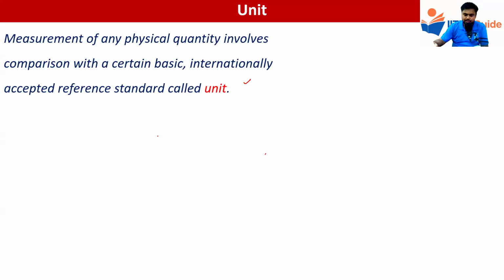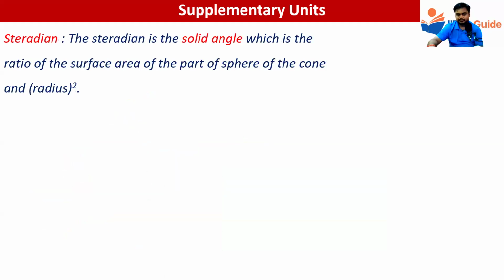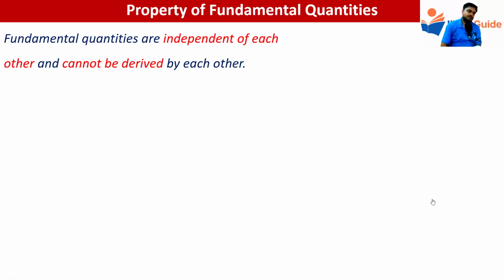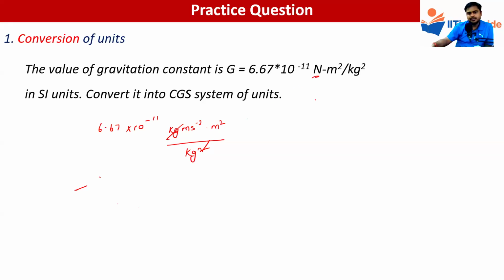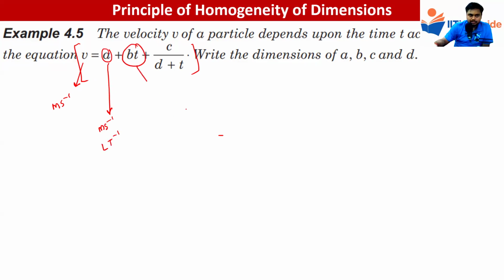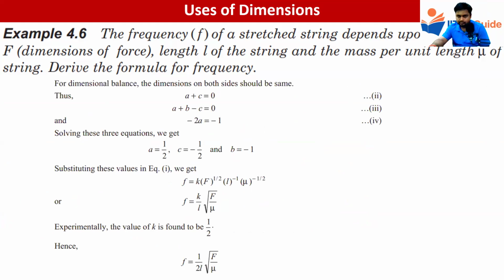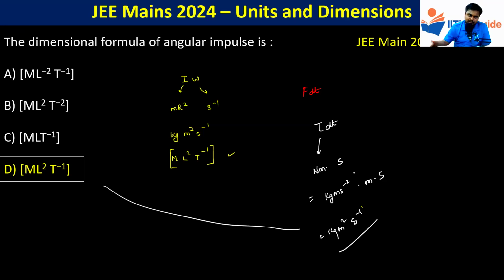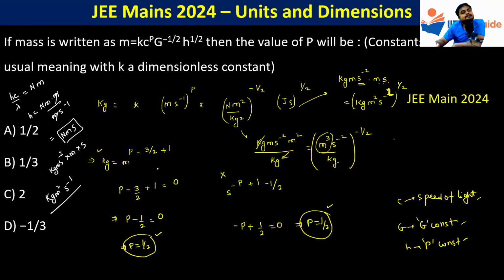Lecture - 4 (14/06/2025)